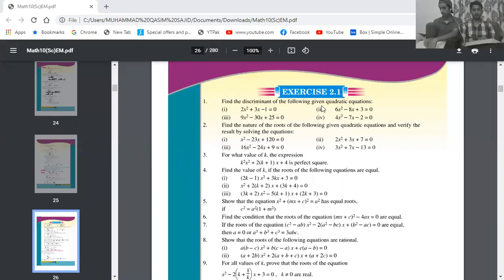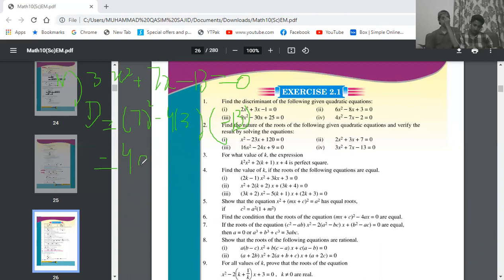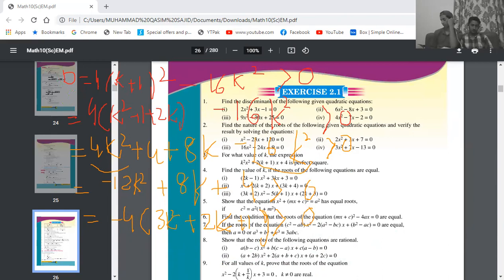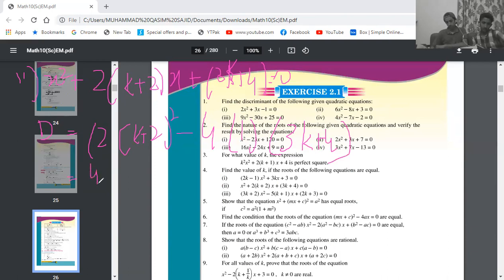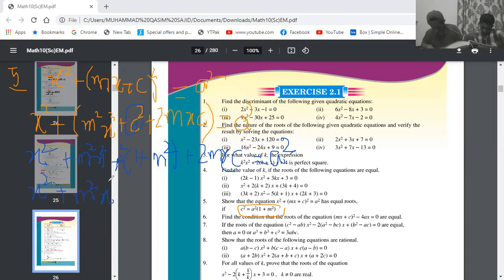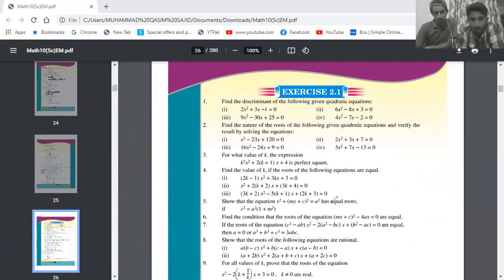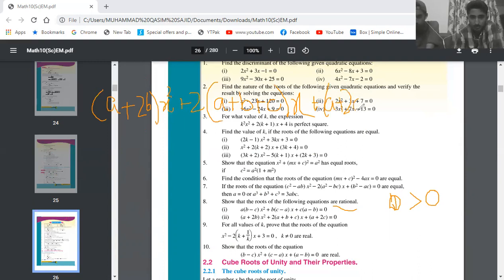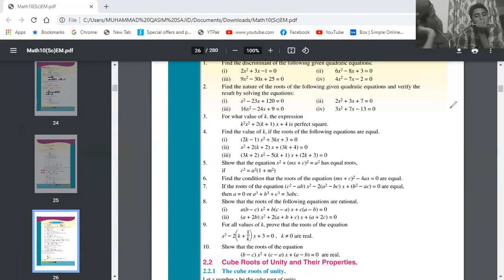Class 10th_Excercise 2.1_ Part 1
excercise 2.1
class 10th